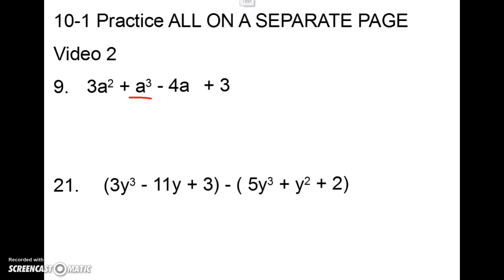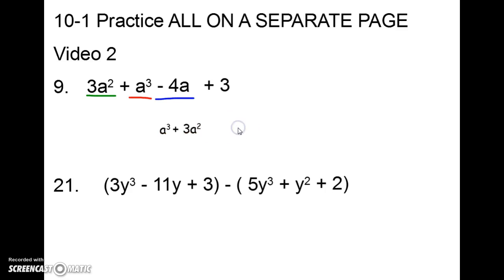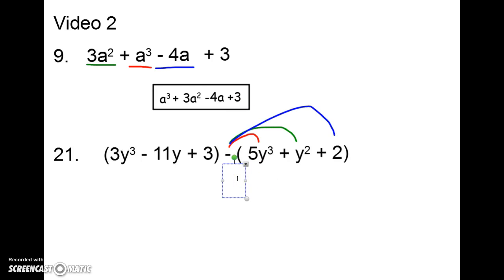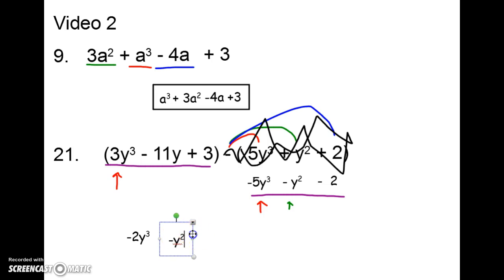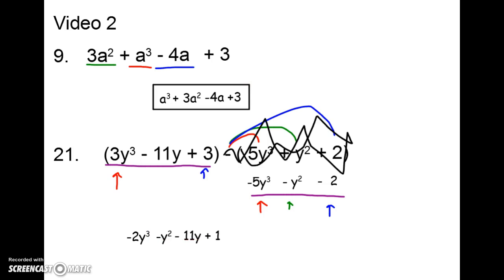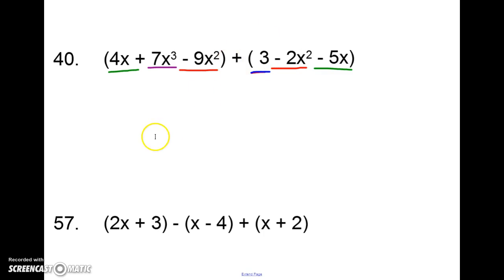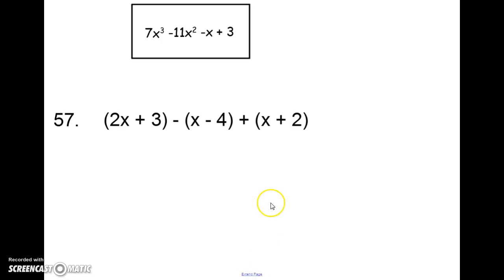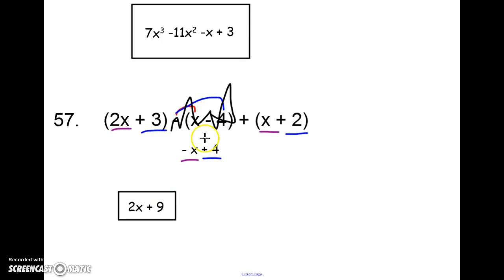Practice 10-1 Video 2